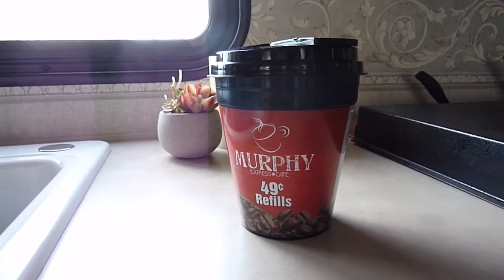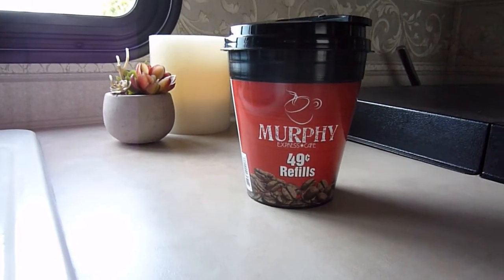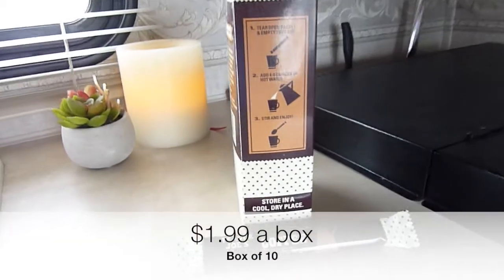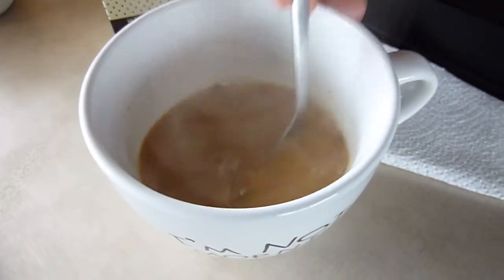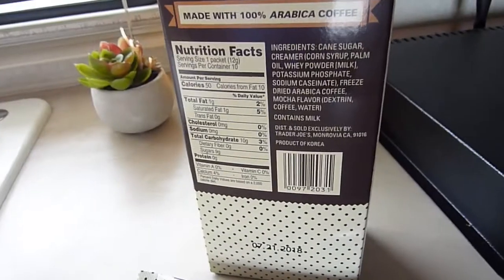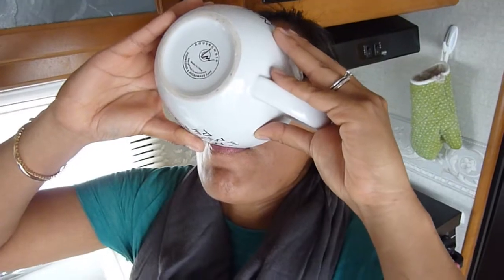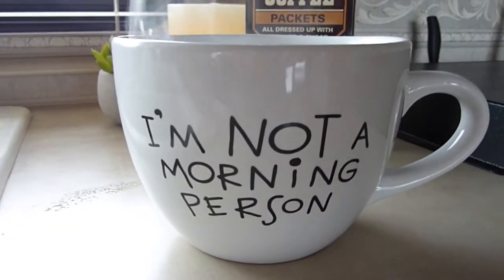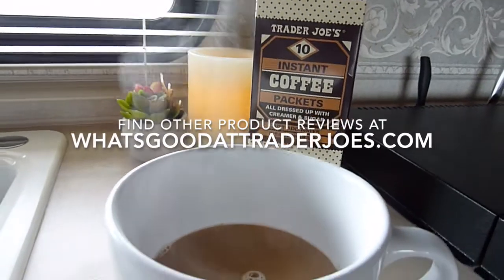Trader Joe's Instant Coffee Packets Review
A short review of Trader Joe's Instant Coffee Packets.